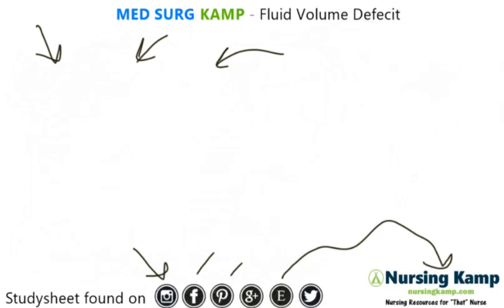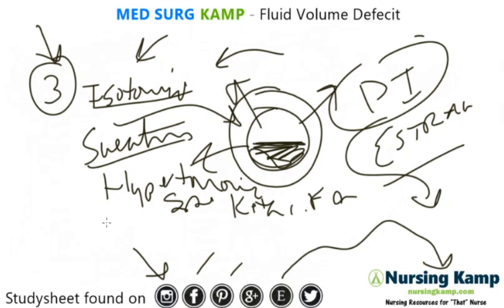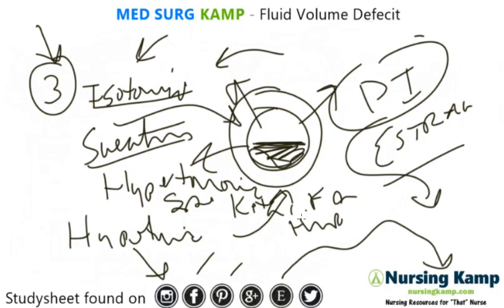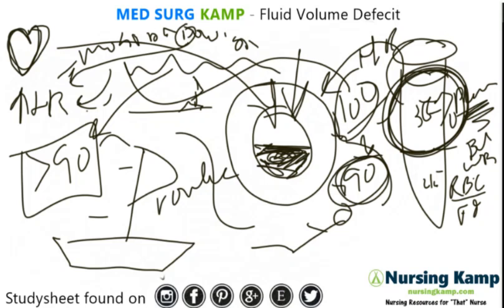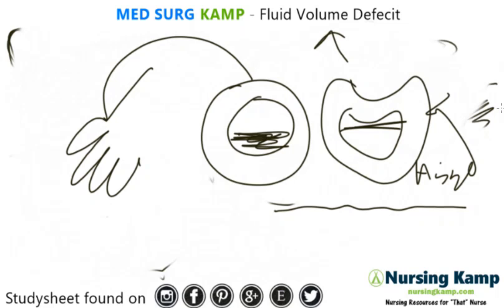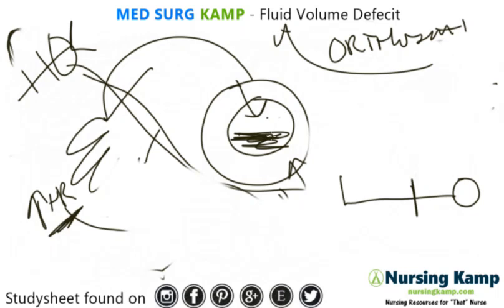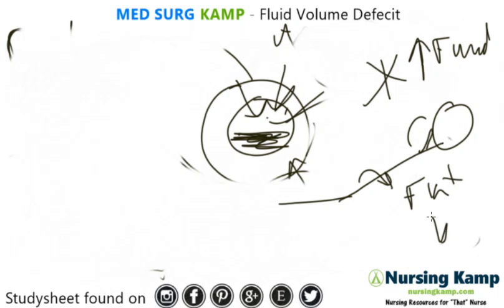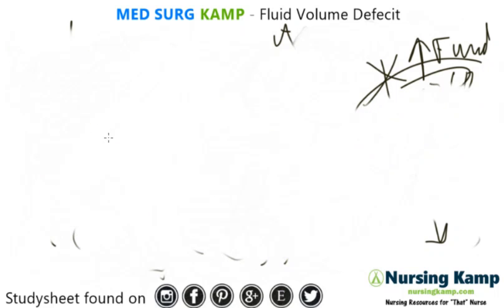WHat is Dehydration within cardiac Focus NCLEX Nursing KAMP Med Surg NCLEX 2019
@Nursing KAMP

nursingkamp.com Nursing KAMP covers the Anticoagulant Medication Coumadin that is administered to